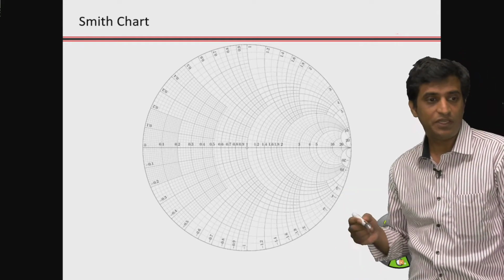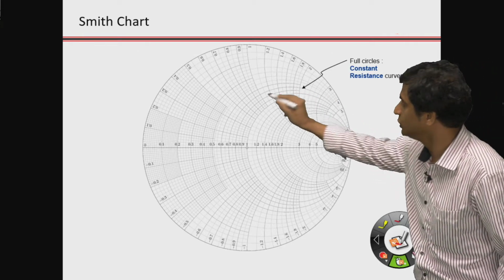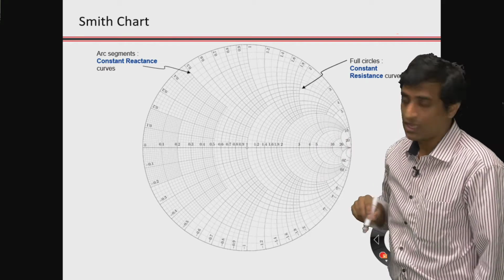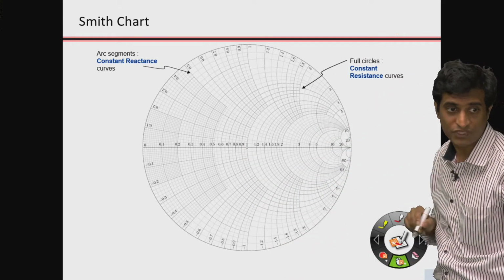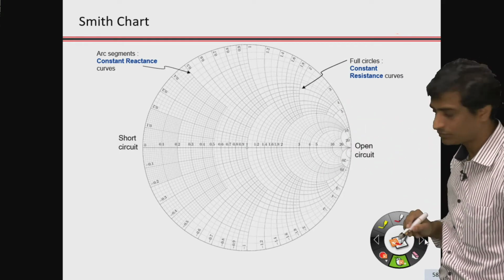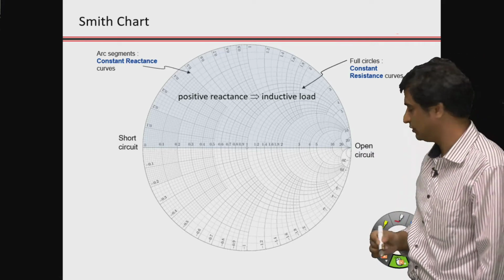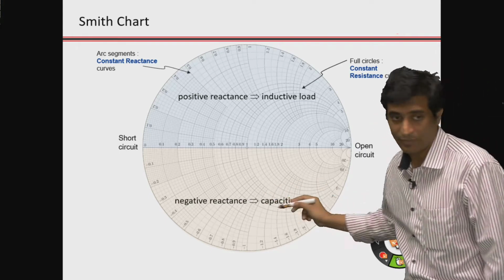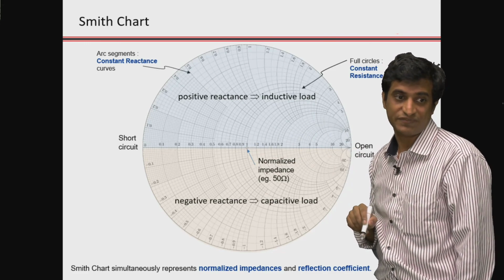Smith Chart - Impedance Curves